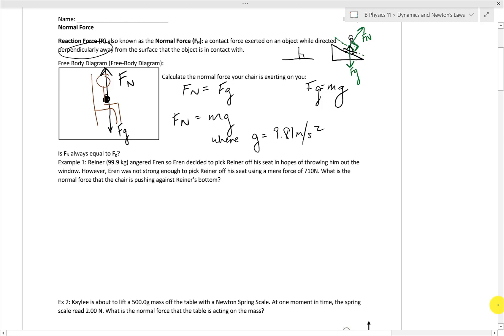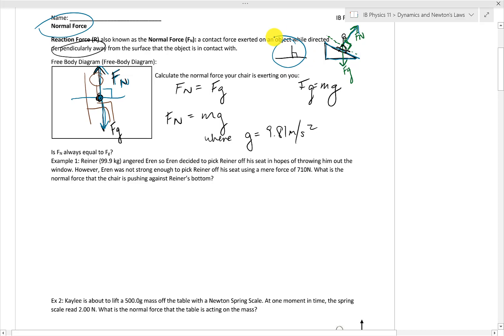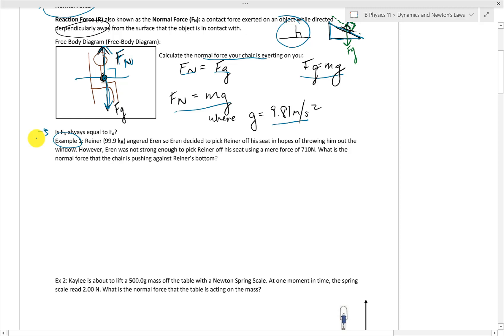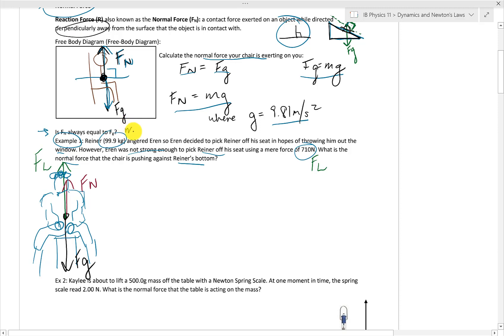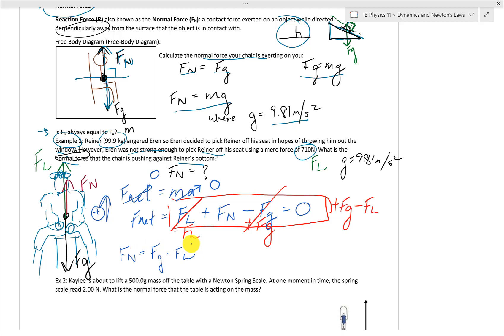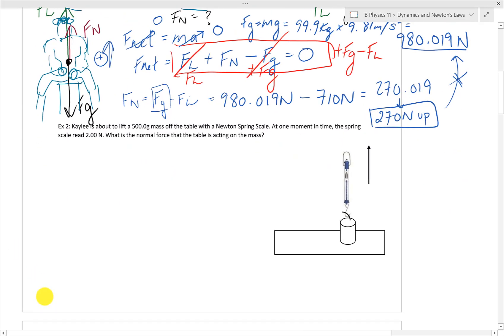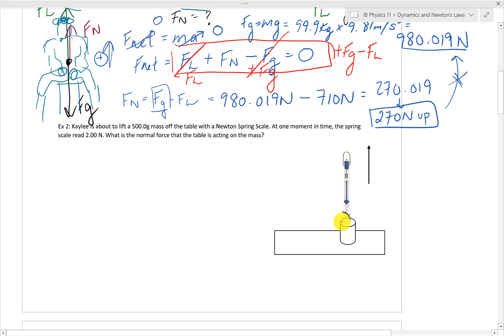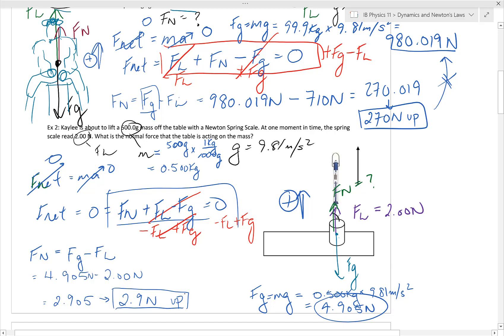Normal force example part 1